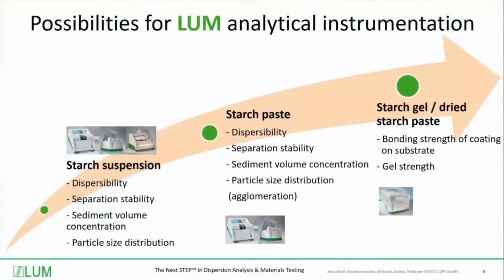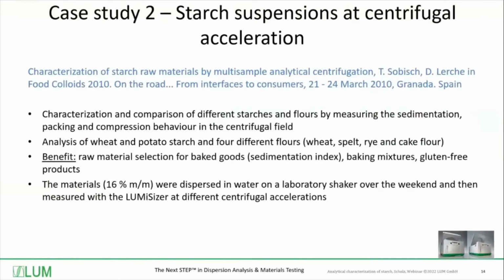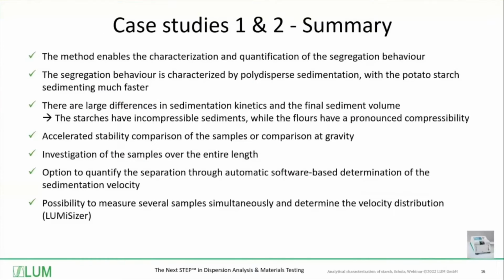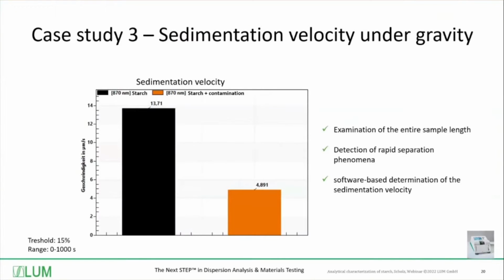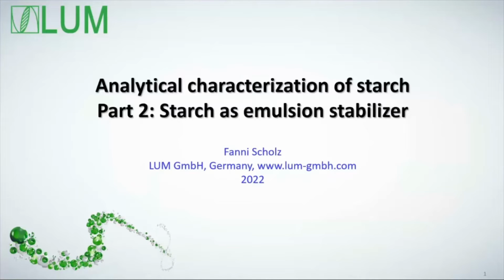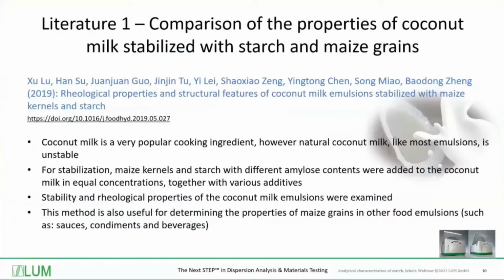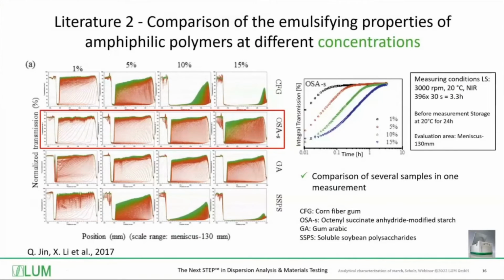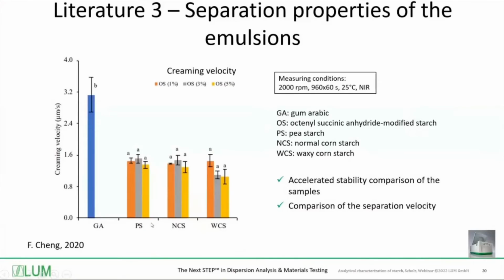Analytical characterization of starch, 분산안정성, 입자크기, 입도분석, 층분리 분석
저희 영진코퍼레이션은 독일 LUM사의 국내 공식 대리점입니다.
자세한 내용은 다음 링크 이용 바랍니다